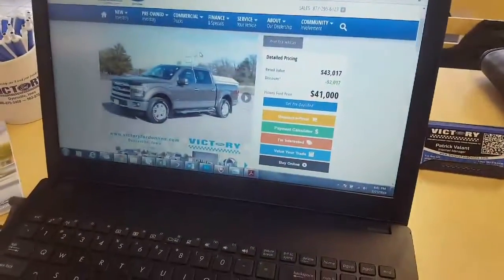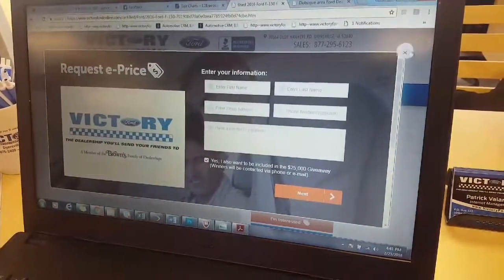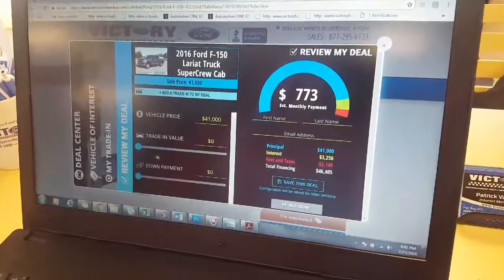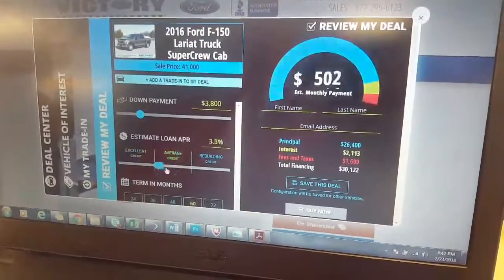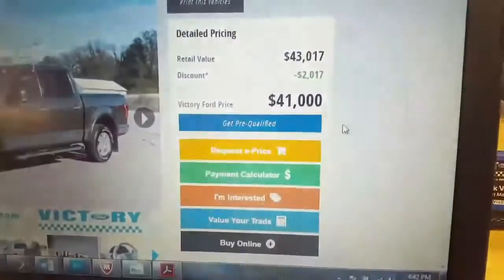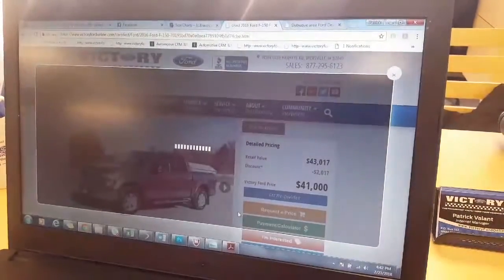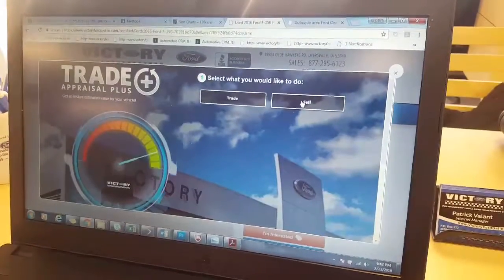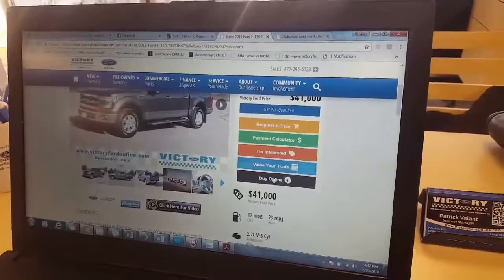Check Out Our New Deal Center at Victory Ford!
All from the comfort of your own home or office. Submit your deal and our Internet professionals will verify for your information and contact you as soon as possible to confirm availability and finalize your deal. Too easy!